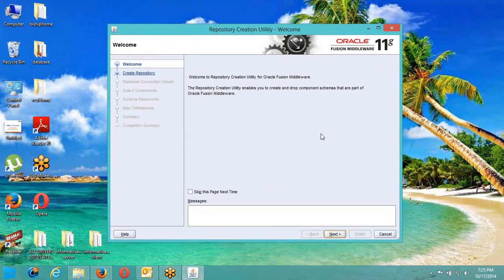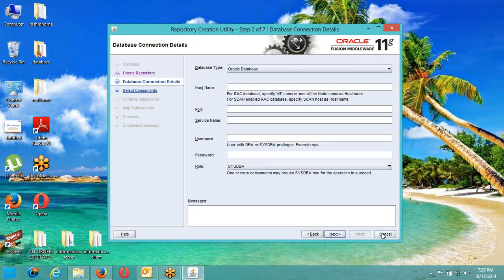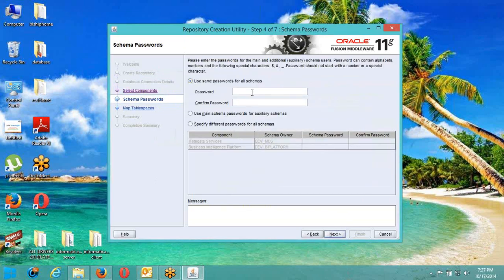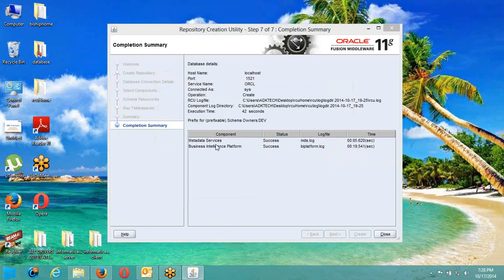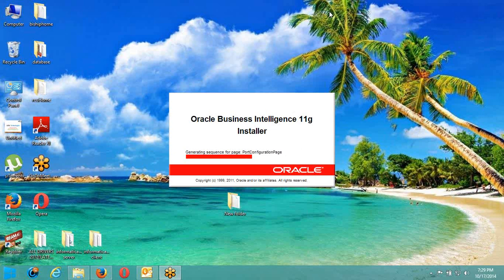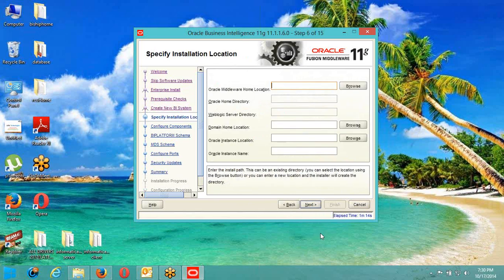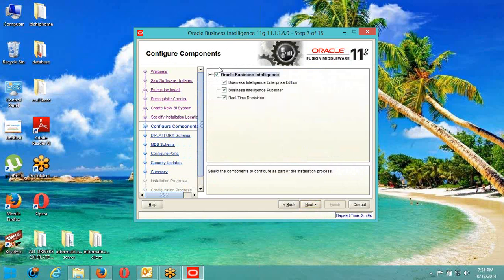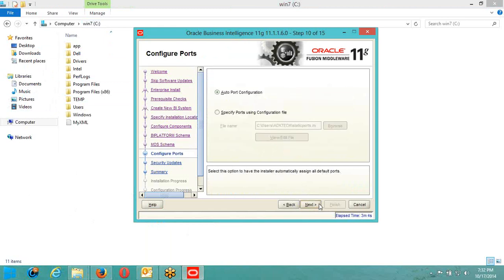OBIA Online Training:OBIEE11G Installation for OBIA